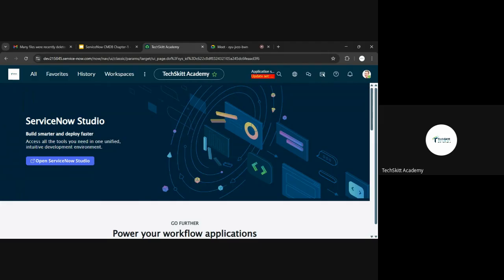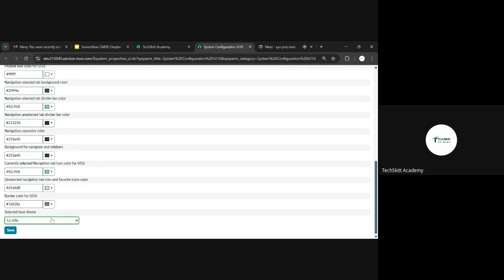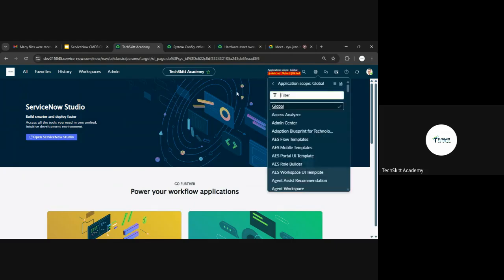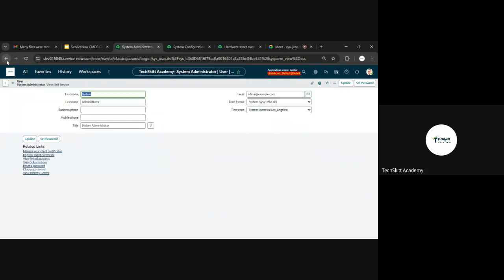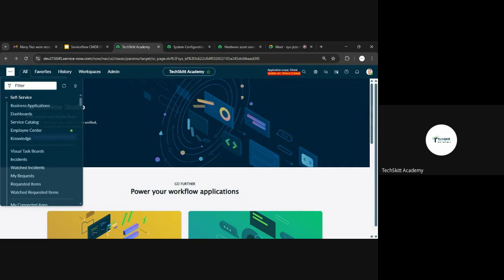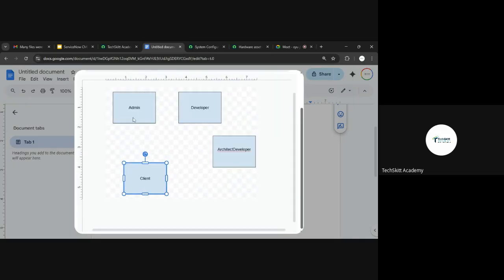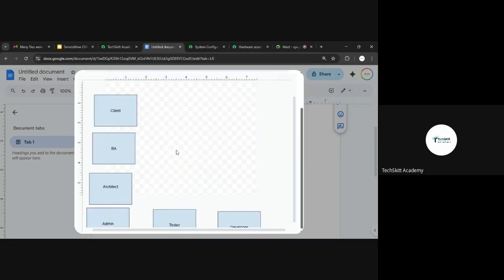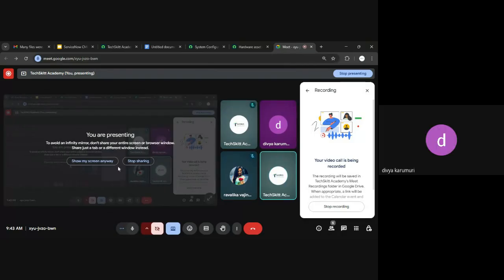ServiceNow Admin and Dev Class Demo.